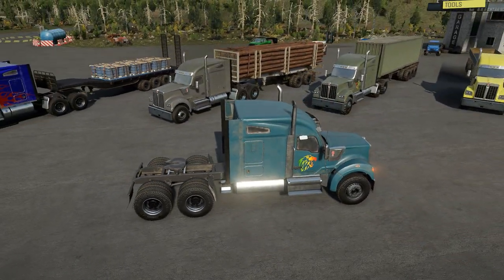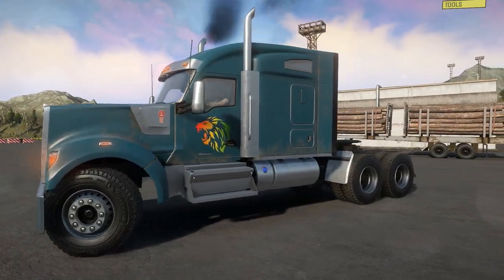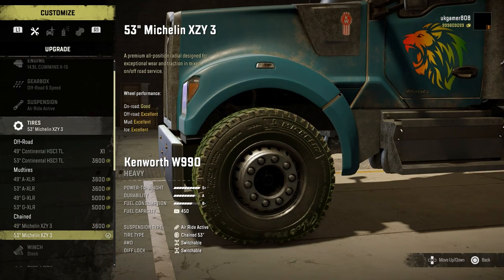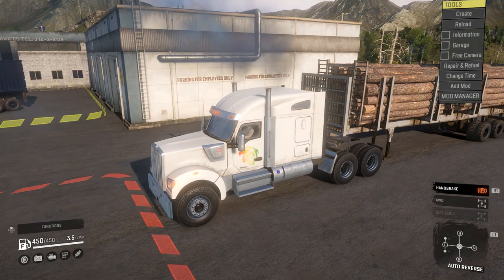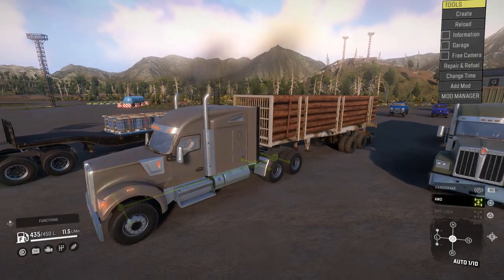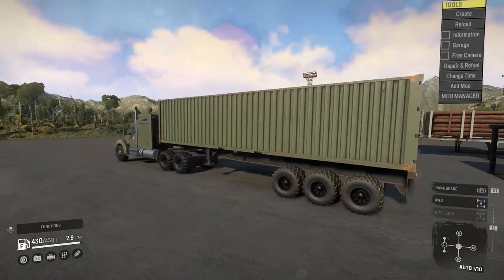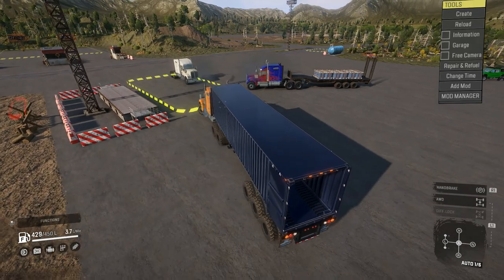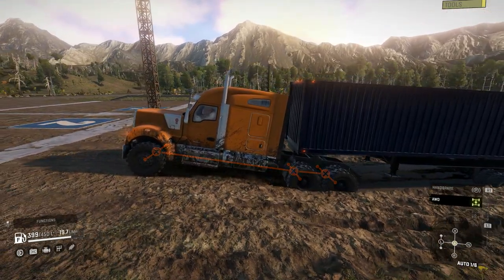Snowrunner New Truck Kenworth W990 & Delta trailer Pack Mod Review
Todays video snowrunner Kenworth W990 new truck and Trailer Pack OUT NOW made by Delta Gaming.  I show you what options are available for the Kenworth W990 truck and we go on a test drive at CTFT Proving grounds.
The Kenworth W990 and Delta trailer Pack was built by Delta Gaming & help from BA2017